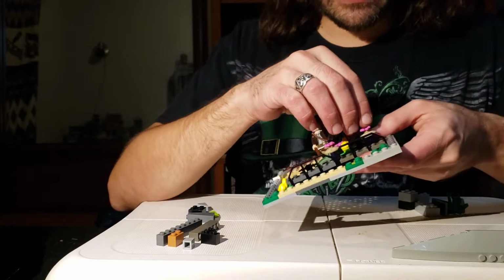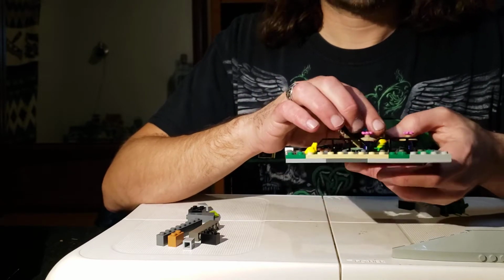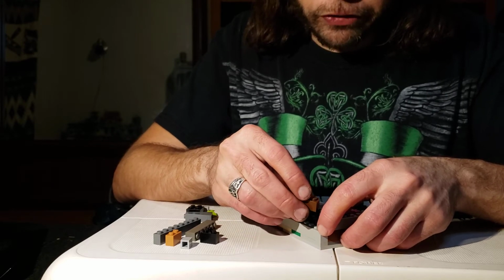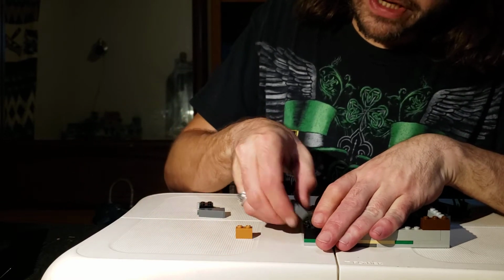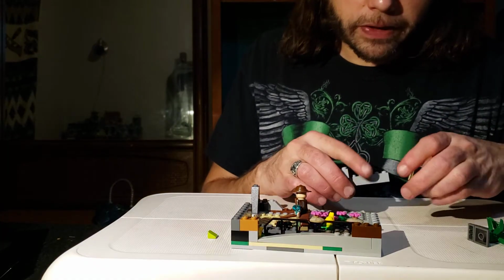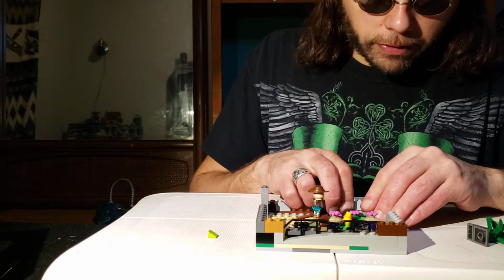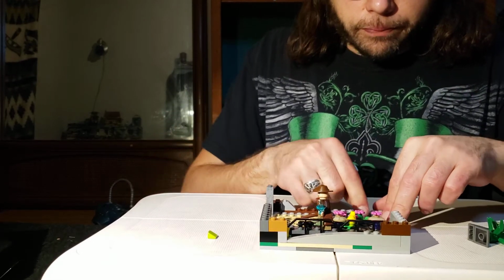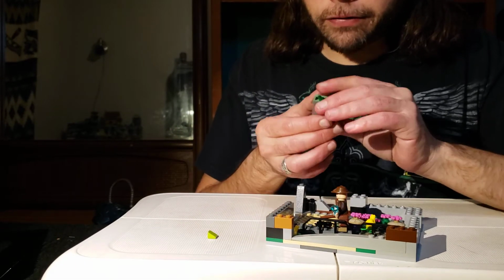Starting the wall layout: Middle cave block part 2: BP's Modular Cave System: Blind Builds 20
In this video we will be taught how to build the first parts of the wall sections. I also will talk to you about how a cave should look and why the cave should look that way. Never not use angled pieces!